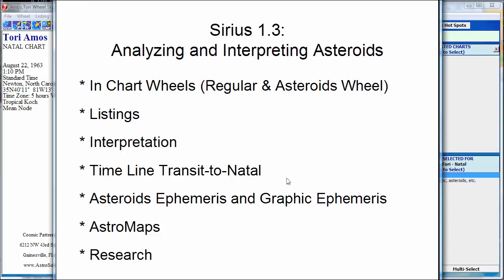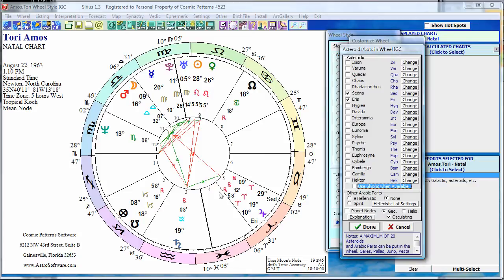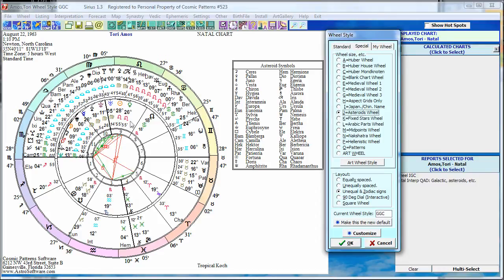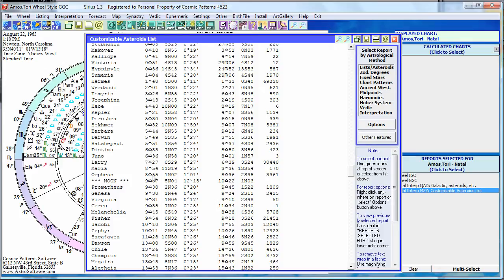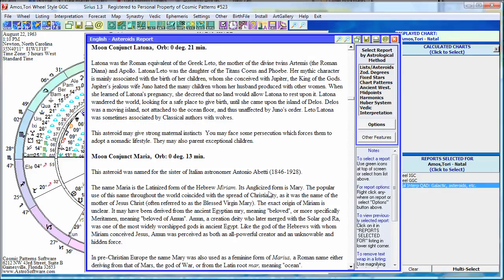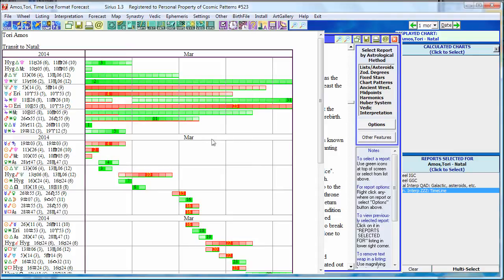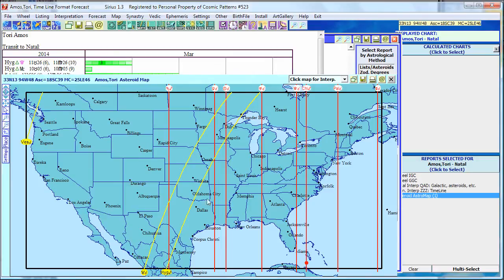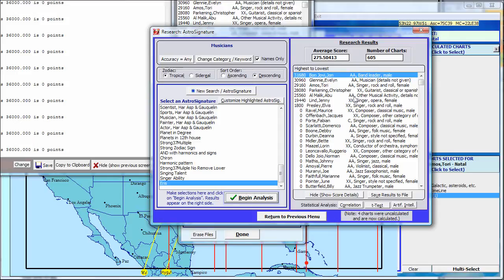Sirius Astrology Software: Analyzing and Interpreting Asteroids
A tutorial video on how you can: (1) Put asteroids in a chart wheel, (2) Put asteroids in an "Asteroid Wheel" (BiWheel with asteroids in the outer ring), (3) Obtain interpretations and information about asteroids, (4) see transit-to-natal aspects of asteroids in the time line format forecast, (5) Put transiting asteroids in the graphic ephemeris, (6) Obtain an ephemeris of daily asteroid positions, (7), See asteroid lines in an AstroMap, and (8) Conduct research on asteroids. Sirius is developed and copyrighted by Cosmic Patterns Software and the company website is